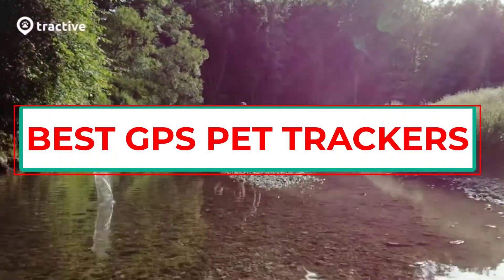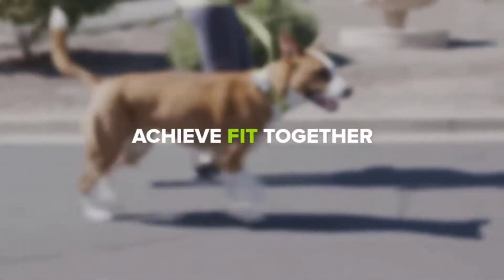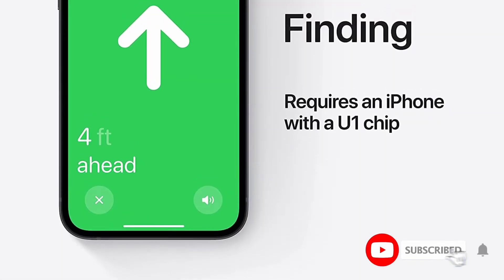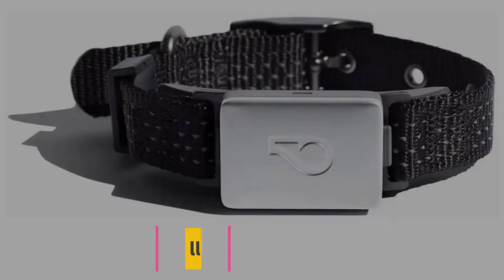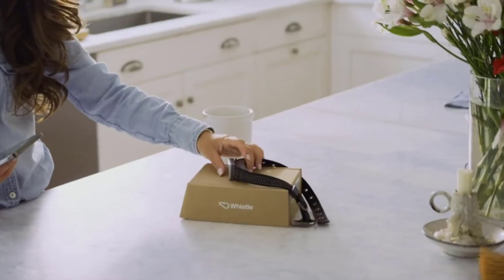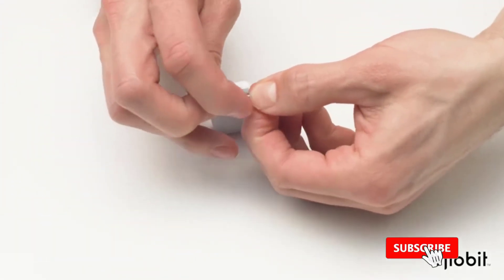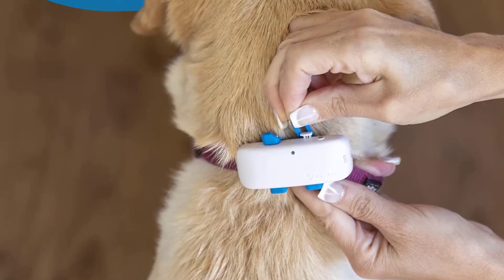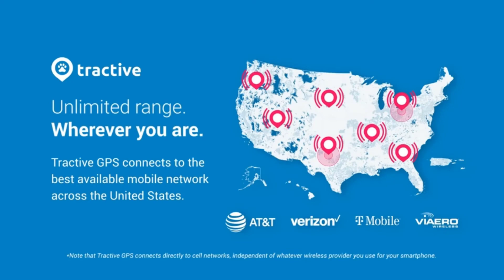✅Top 5 Best GPS Pet Trackers Reviews In 2022 - How to Choose A Tracker To Keep An Eye On Your Pet?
1. Go Explore GPS Pet Tracker & Activity Monitor

2. AirTag

3. Switch Smart Collar GPS Pet Tracker

4. GPS Pet Tracker

5. LTE GPS Pet Tracker

In this video, we listed the Best GPS Pet Trackers that are available on the market for their true quality, actually, I tried to make the list based on their popularity quality-price durability user opinions and more.